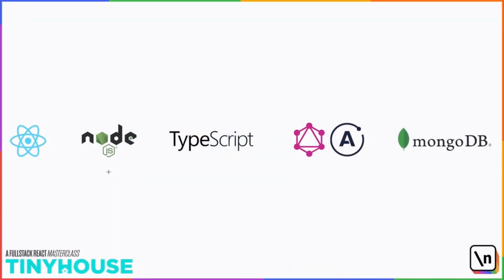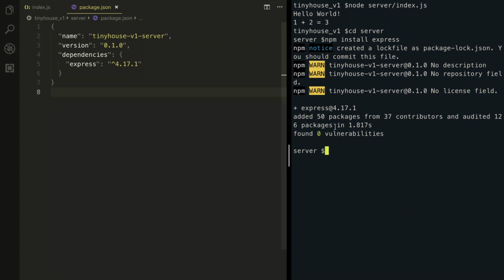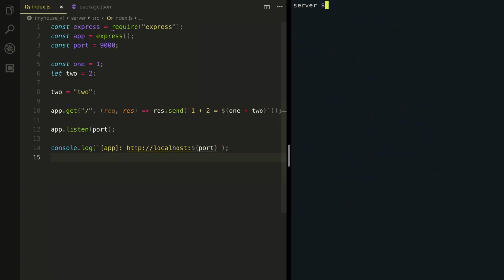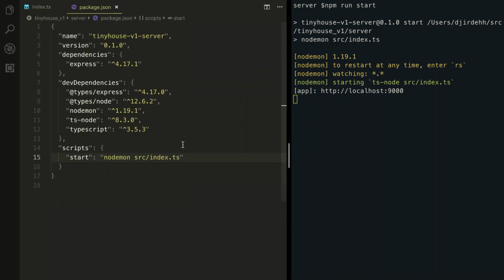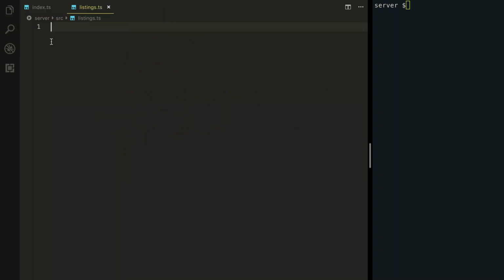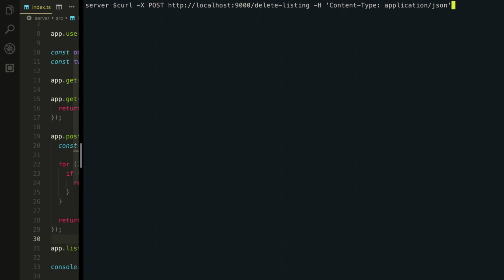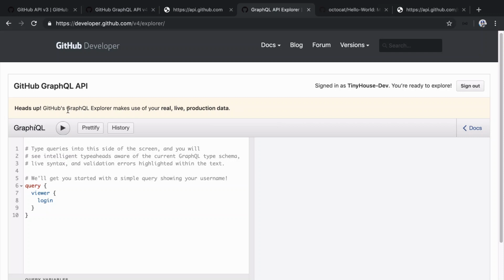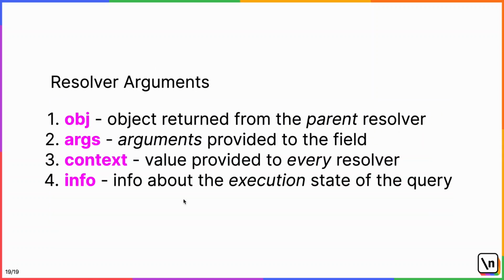Create a Production Ready Airbnb Clone with React, Node, TypeScript, and GraphQL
Learn advanced React, Node, TypeScript, and GraphQL by building a production-ready home sharing application, inspired by sites like Airbnb.  In this 8-week, self-paced, online course, you’ll build a complete home sharing application, that we’ll call Tinyhouse, alongside of industry experts, Hassan Djirdeh and Jing Chen.  Hassan has built some of the largest production applications at-scale during his time at Instacart, Shopify and Deloitte.  He is also the author of one of the bestselling Vue books, Fullstack Vue.  Jing has combined his passions in mechanical-engineer and programming during his time at Alstom and Bombardier.  Together these two instructors will teach you how to build an app that you can launch and start making revenue from in just a few months.

It’s really frustrating to take courses that claim to build complete “demo apps'' only to find that they weren't even remotely production-ready. Figuring out how to properly use TypeScript and React together, how to securely add permissions for my GraphQL resolvers, how to use typings for Apollo requests, and dozens of other little issues can make creating a non-trival app feel impossible, as you try to figure out these real-world details.  This is why we created Tinyhouse, a 30+ hour Masterclass that will take you step by step through a full-featured, full-stack Node.js and React app that covers all of the details and the right way to implement them.  By the end of this course you’ll be able to create production ready, sophisticated apps that take Stripe payments, have social login with OAuth and Google Sign-in, contain location-based searching with Google's Geocoding API, build out the users and listings UI (and backend features), build out the host UI, store and host image uploads, and deploy your app to production.

This course is produced by \newline;  building courses for developers from software professionals. We democratize production-level details that you would have to spend years educating yourself by working at a Silicon Valley company.

Chapters
0:00 Course Preview
02:39 Environment Setup
05:33 Creating a Node Server From Scratch Introduction
06:37 What is Node?
11:42 Running JavaScript with Node
14:41 Creating a minimal Node:Express Server
22:49 Automatic Reloading Using Nodemon
26:38 Introducing TypeScript
32:16 Adding TypeScript to our Server
48:26 Compiling our TypeScript project
51:32 Linting with ESLint
1:04:48 Introducing mock listings
1:11:52 Creating GET and POST Express routes
1:22:37 Section 1 Summary
1:26:41 GraphQL Introduction
1:27:23 What is GraphQL?
1:33:03 Comparing Github's REST and GraphQL APIs
1:42:50 GraphQL Concepts